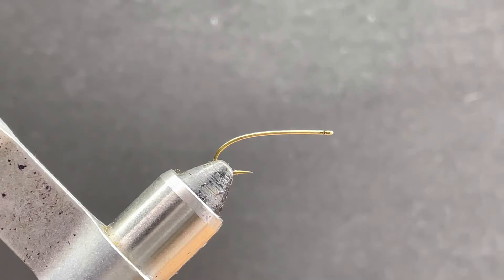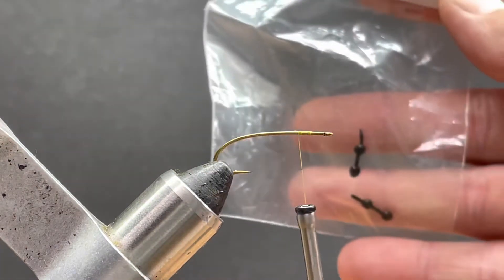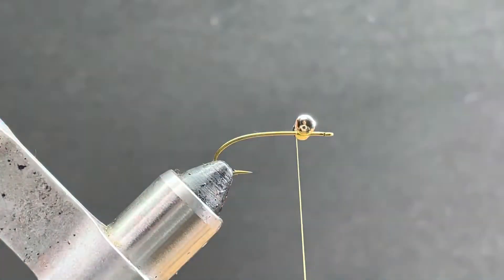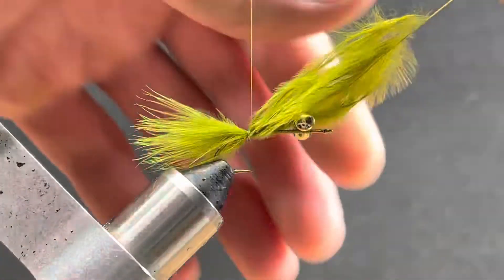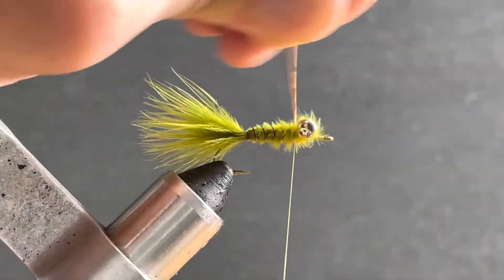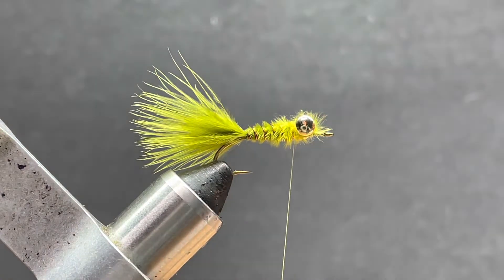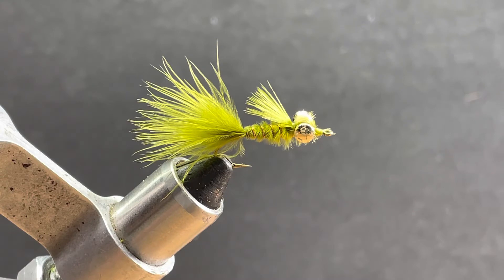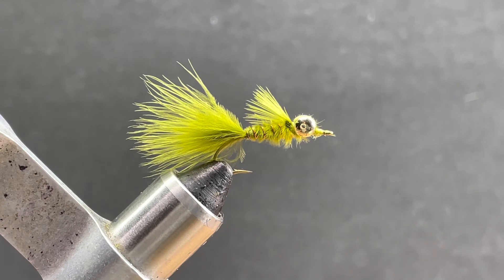Tying a EZ-Damsel Nymph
The “QE Damselfly Nymph”, A great pattern for beginners and fishes well throughout the summer months for numerous species of fish, in still water or live water situations!